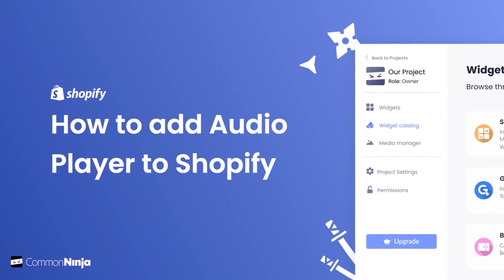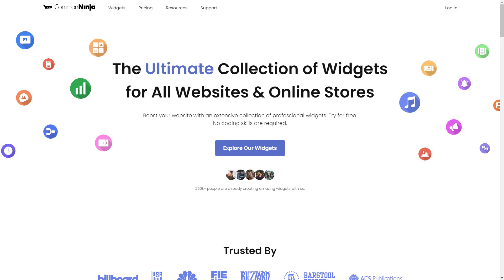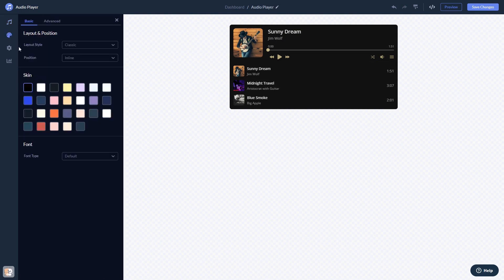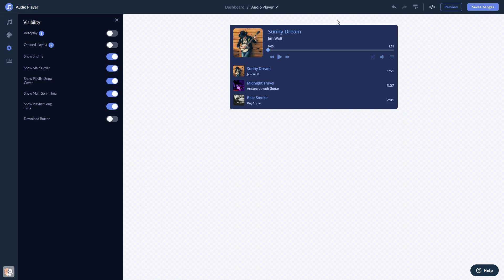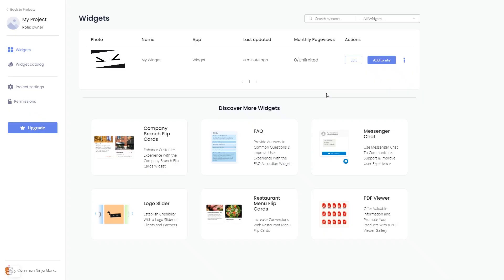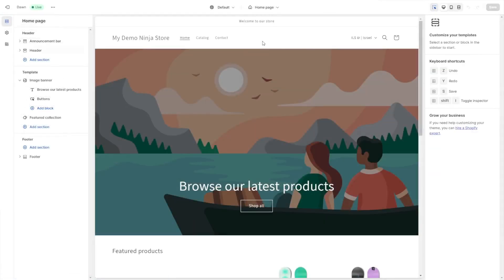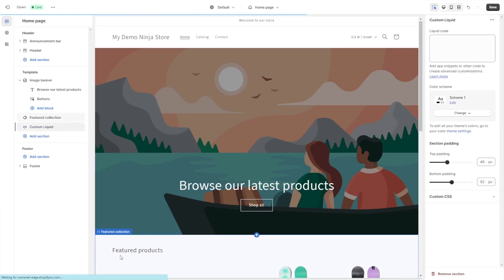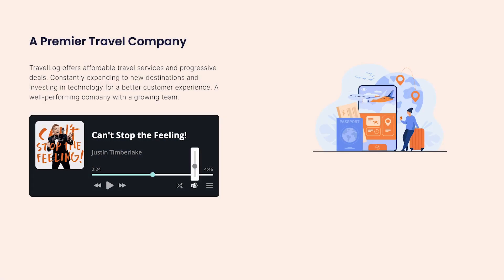How to add an Audio Player to Shopify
Common Ninja’s Audio Player widget is a great, versatile tool for those who’d like to add audio to their website. With it, you can enrich your content, promote your projects and improve your users’ experience.

Video Timeline
00:00 About the Audio Player widget
00:20 Creating an Audio Player widget
00:31 Editing the Audio Player
01:04 Adding an Audio Player widget to Shopify

The Audio Player widget for Shopify has a wide variety of customizable features, including:
- Autoplay
- Playlist shuffle
- Multiple layouts